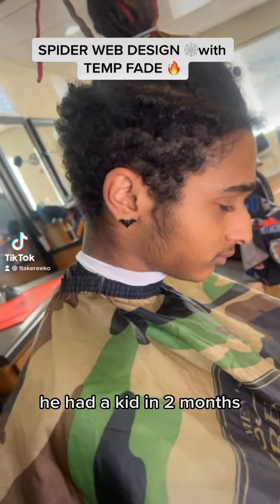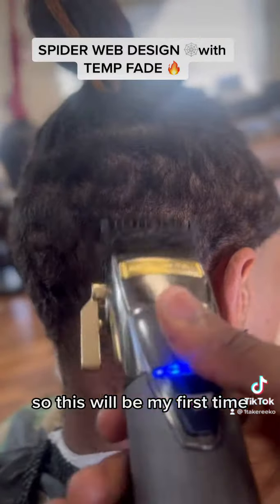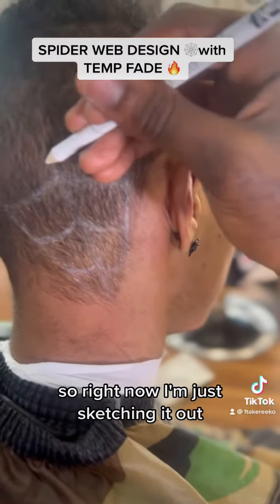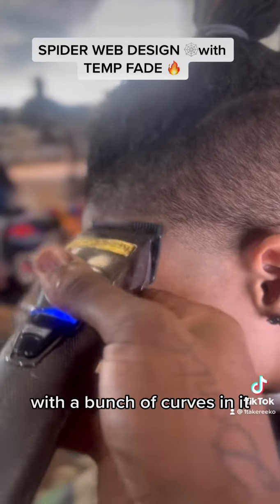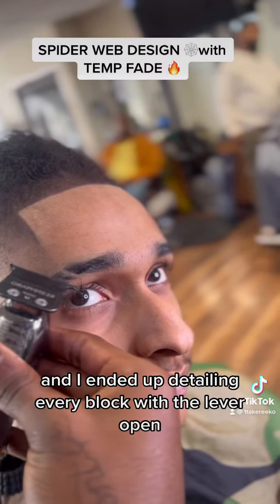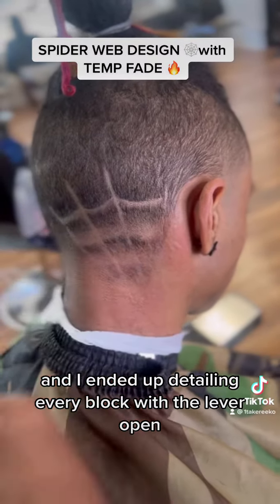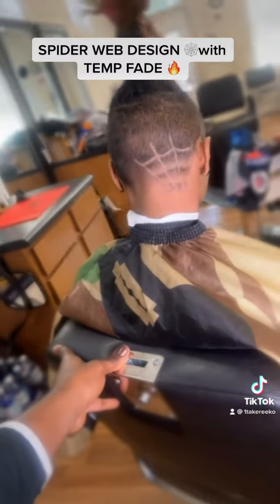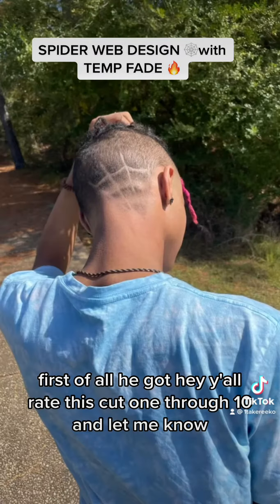Spider web design